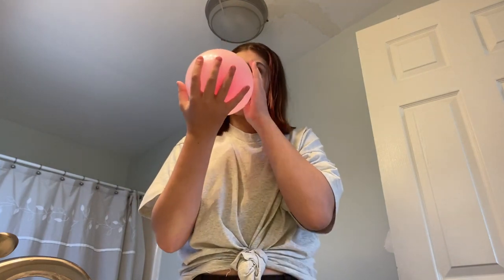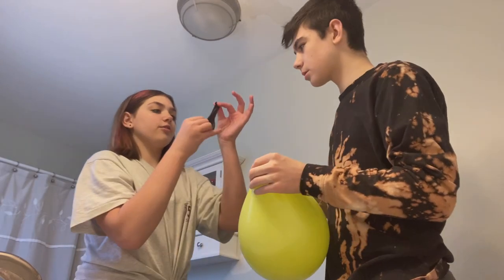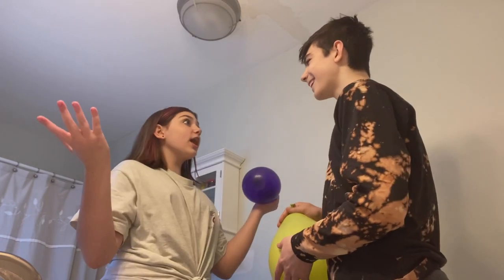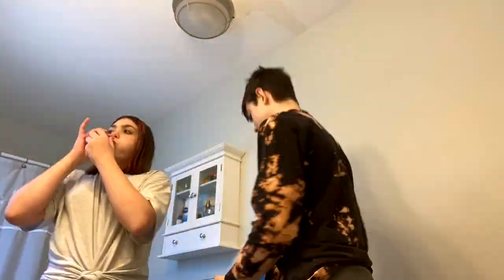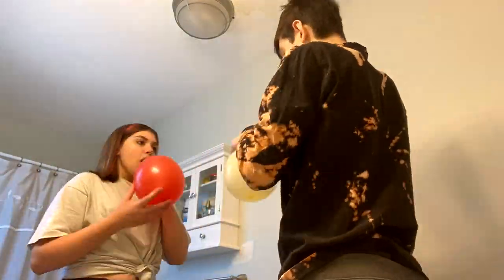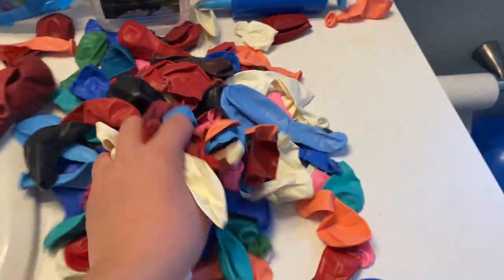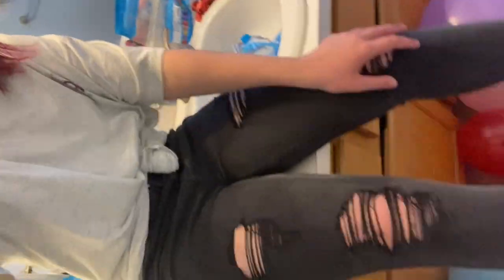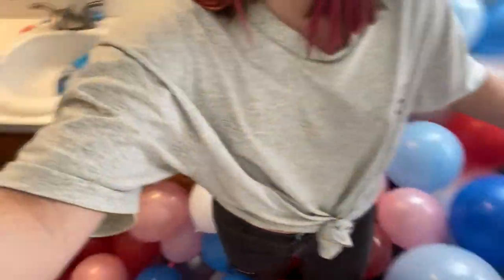Filling my moms bathroom with balloons as a PRANK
My mom's reaction was so funny!